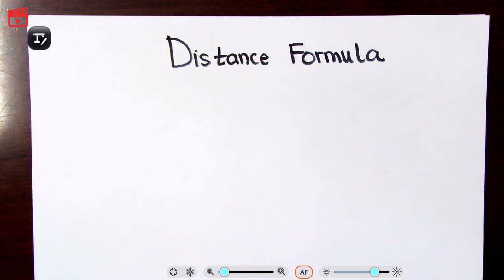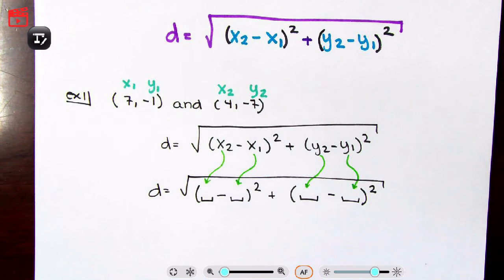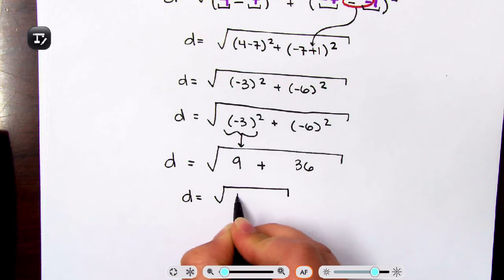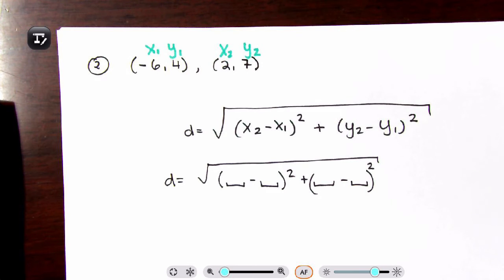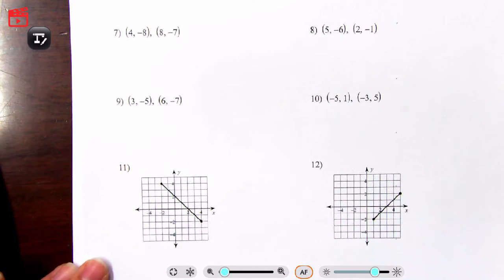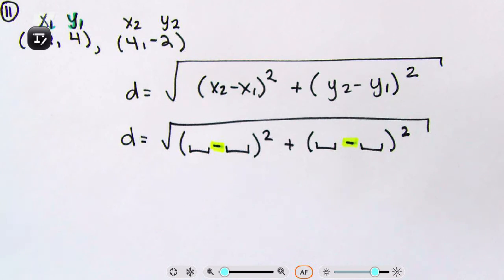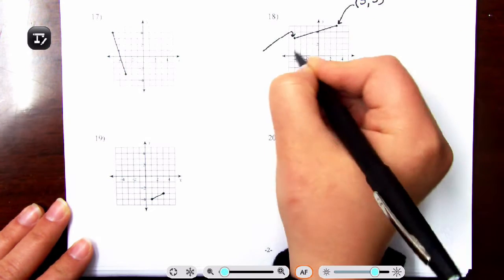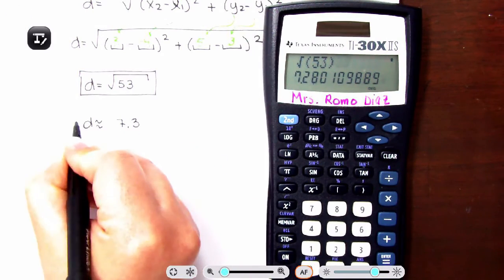Distance Formula Examples